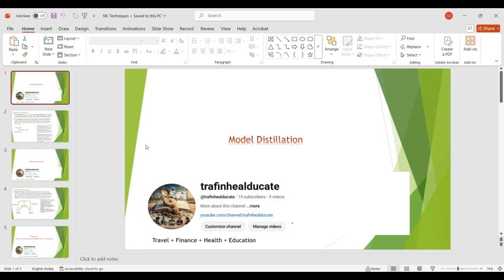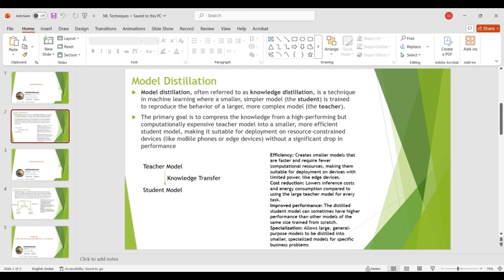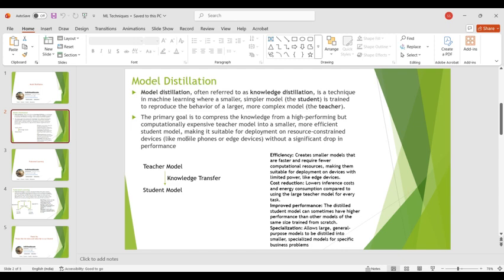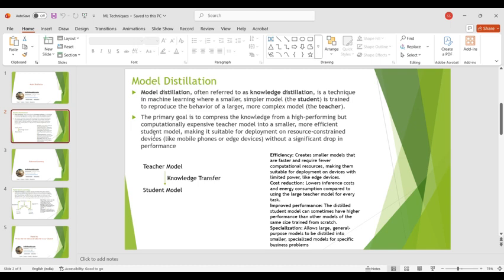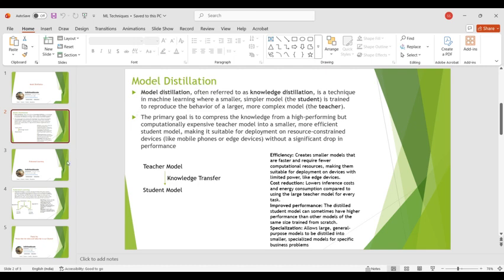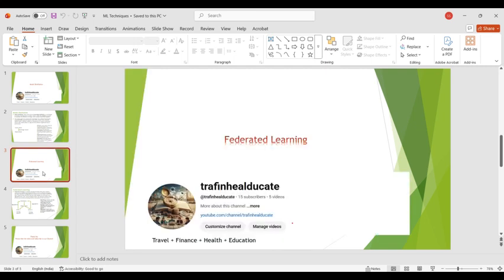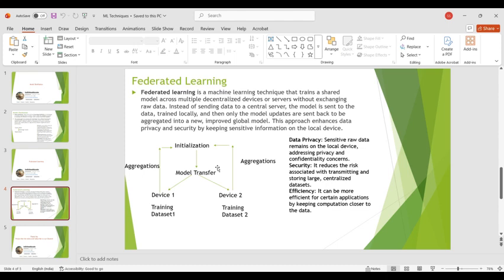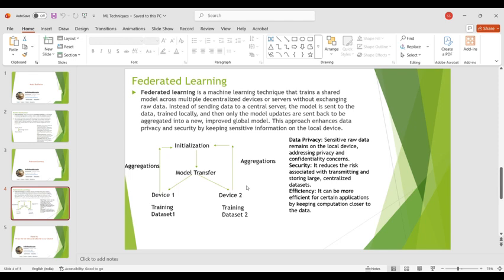Cuttingedge AI Techniques Model Distillation & Federated Learning Solving AI Privacy & Deployment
Hey everyone! Welcome to the deep dive on two of the most critical techniques for modern, ethical, and scalable AI: Model Distillation and Federated Learning (FL).

This video breaks down complex theory into practical steps, showing you how to train smaller, faster "student" models while keeping your data private and decentralized. If you're tackling Edge AI, MLOps, or data privacy challenges, this is a must-watch!

💡 What You Will Learn in This Video:
Model Distillation: What it is, why we use it, and how to transfer knowledge from a massive "Teacher" model to a lightweight "Student" model.

Federated Learning (FL): How to train a shared global model across decentralized client devices (like phones or IoT devices) without ever seeing their local data.

Combining the Two: Strategies for using distillation within or after FL to create highly efficient, privacy-preserving models for deployment.